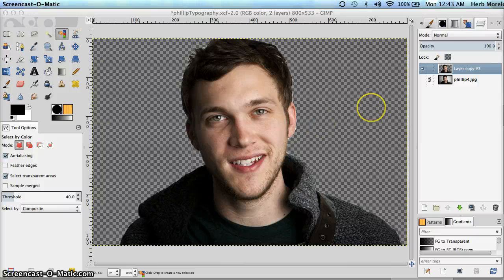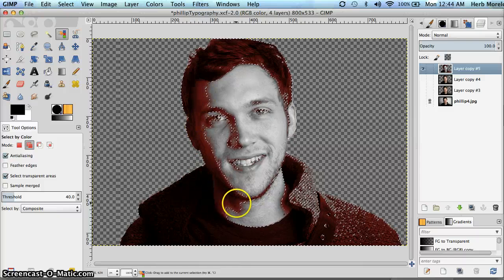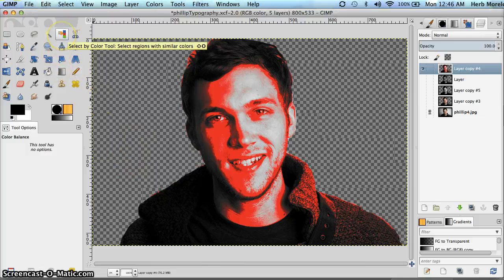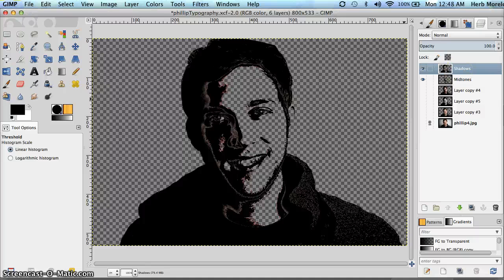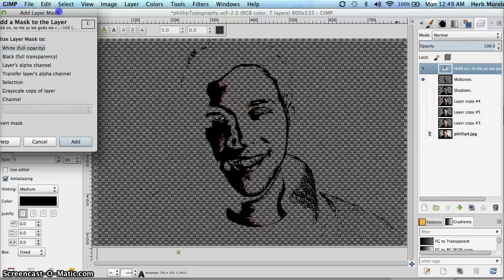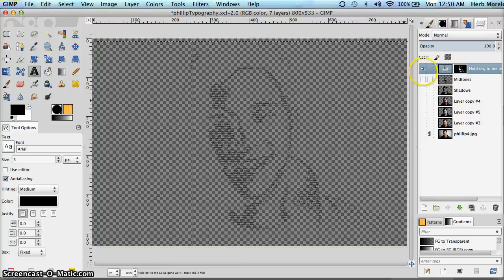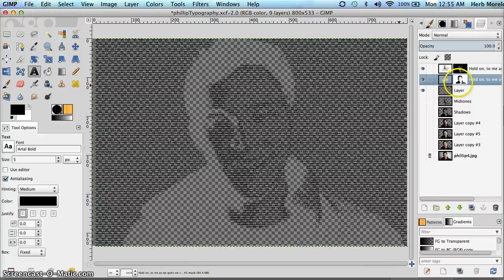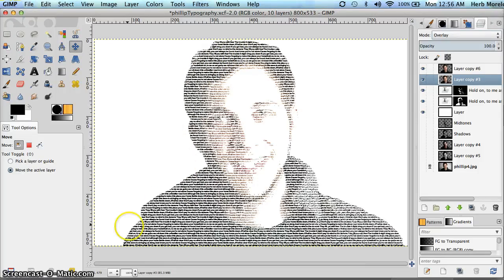Gimp Typography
Create a typography effect in Gimp